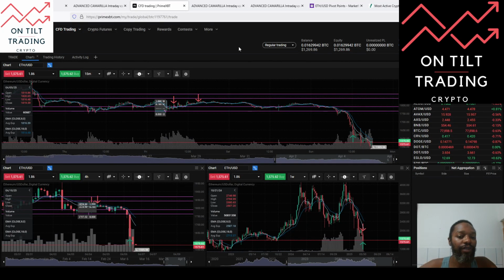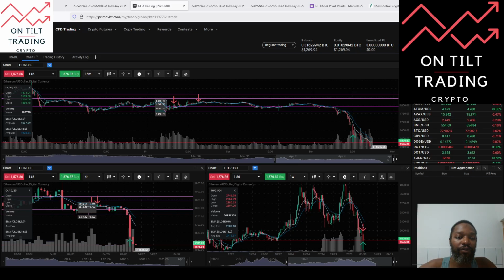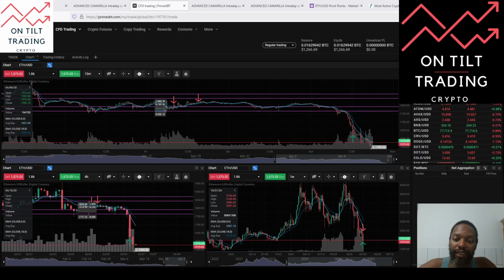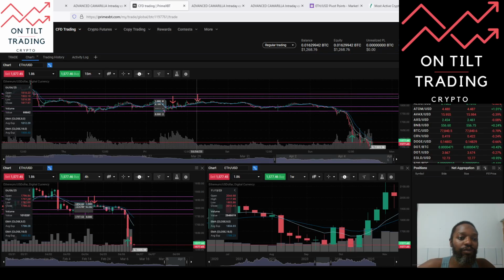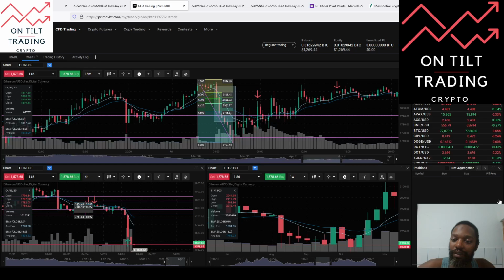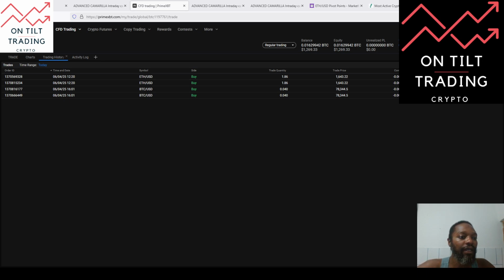How a Friday Setup Led to a Successful Ethereum Short Play